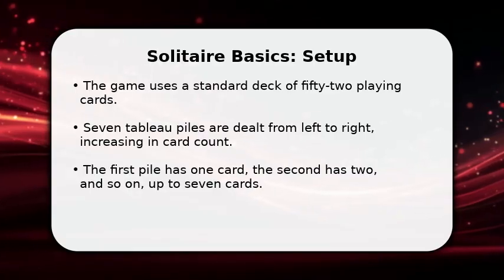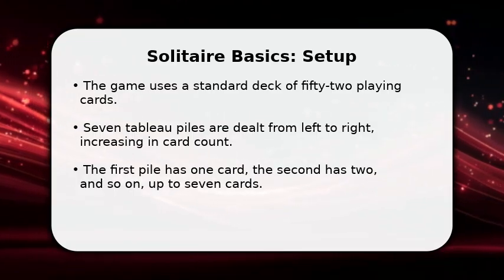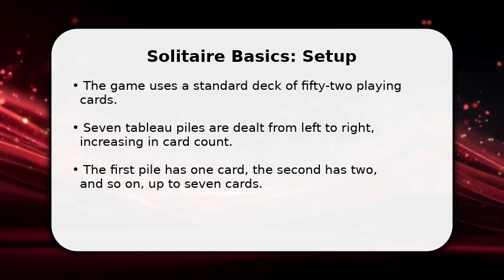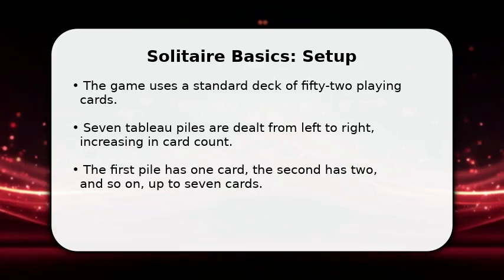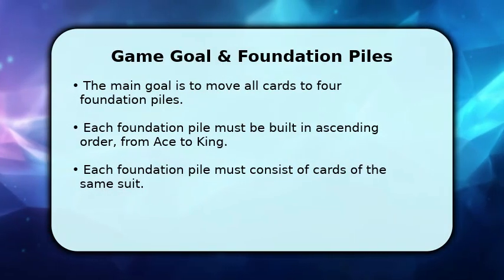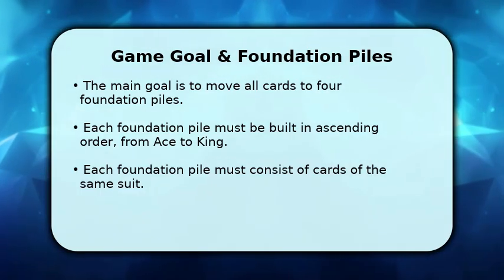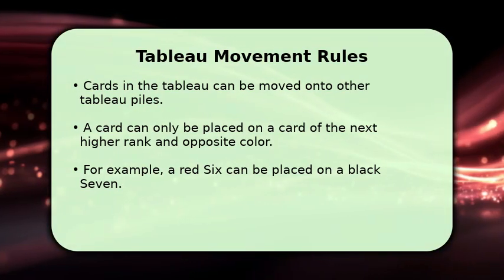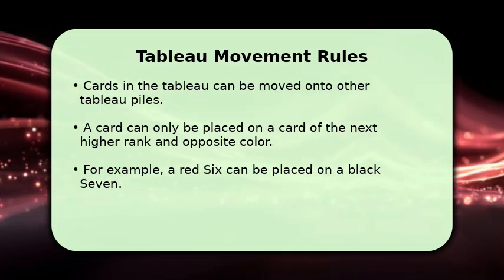How to Play Solitaire Game - Step By Step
▸ (v) Learn how to play the classic card game of solitaire in this step-by-step tutorial. From setting up the game to winning, we'll cover everything you need to know. Perfect for beginners and experienced players alike.